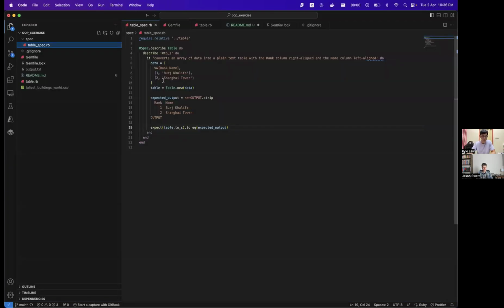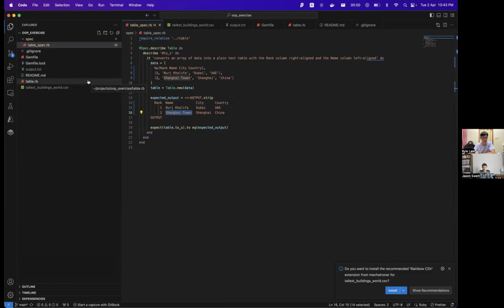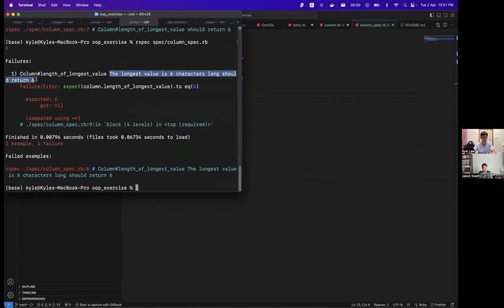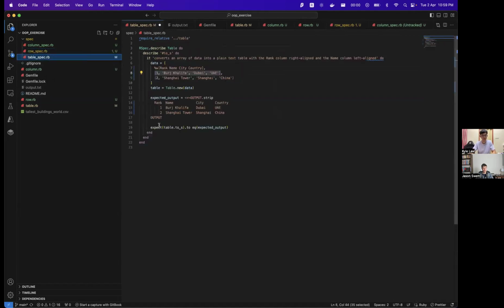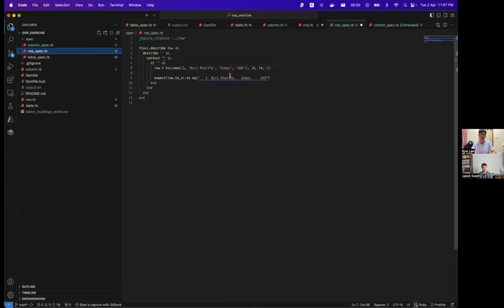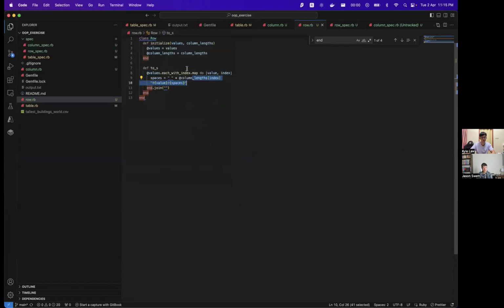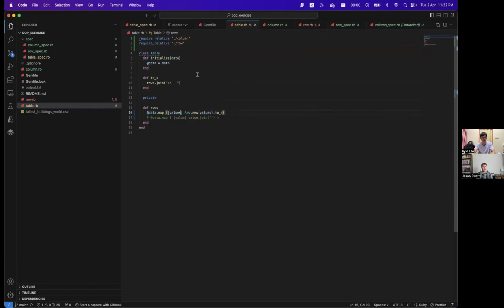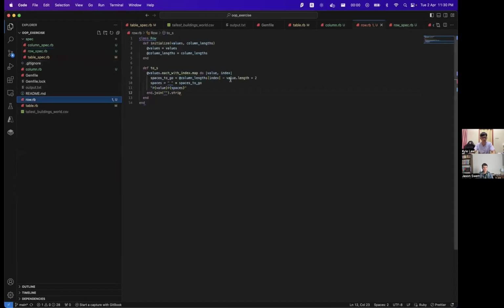Ruby TDD + OOP with Mentee Kyle Law